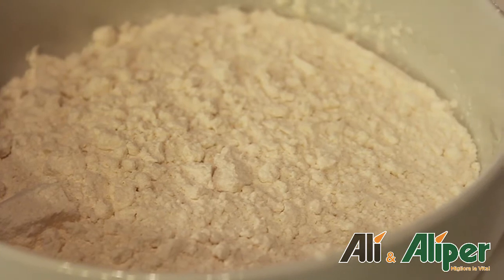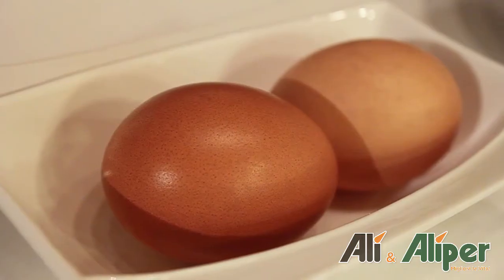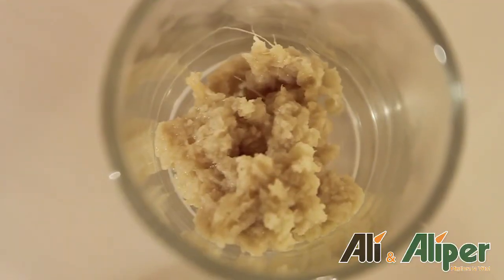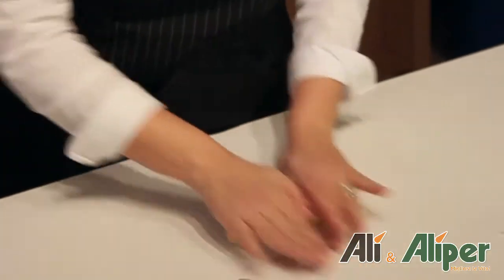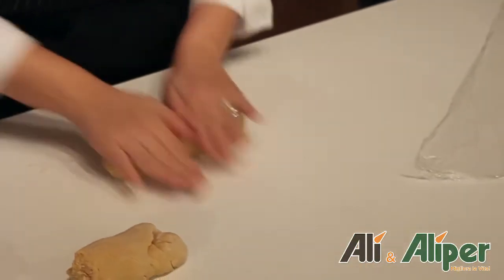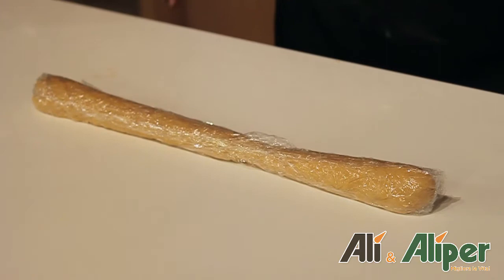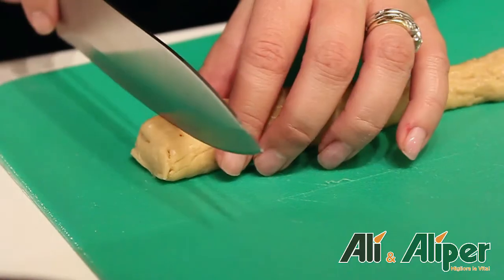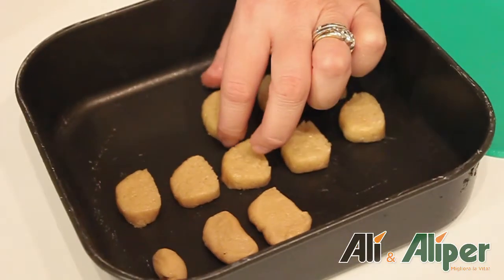Biscotti caffè e zenzero - le Ricette Filmate di Alì & Alìper